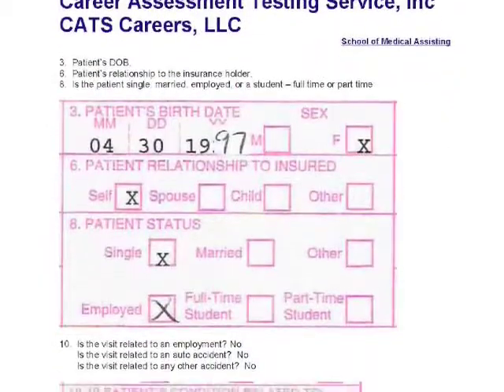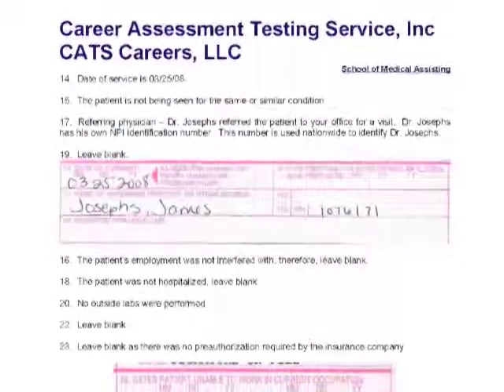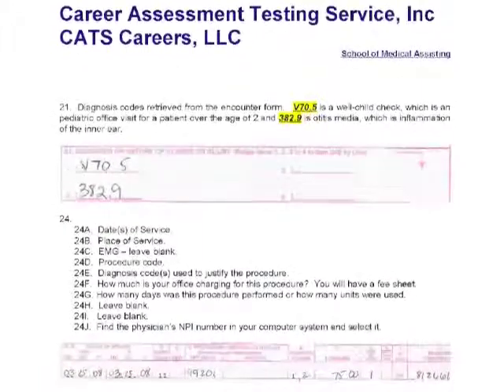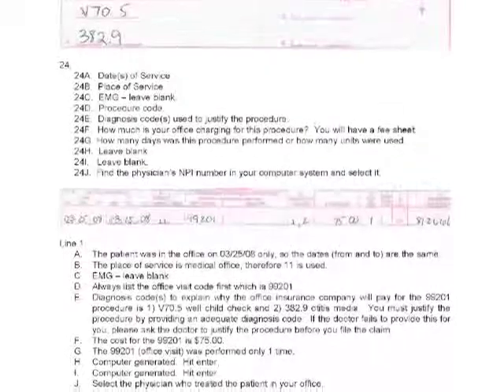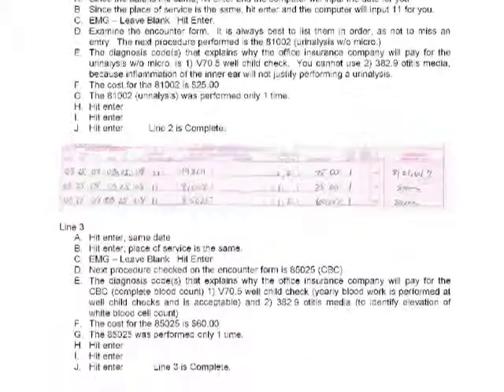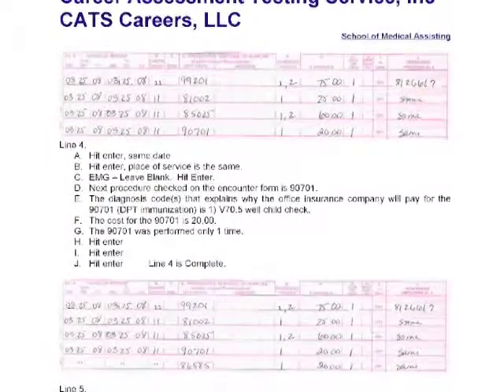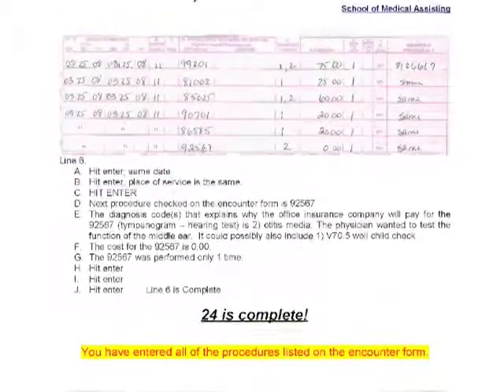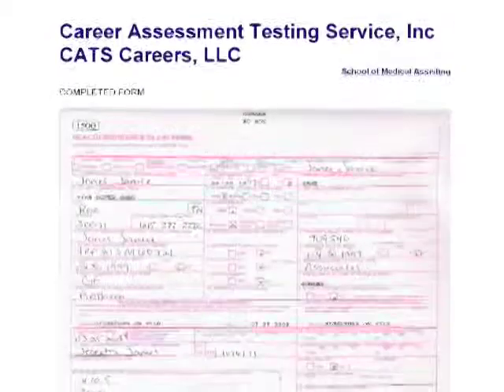CATS Medical Billing 4